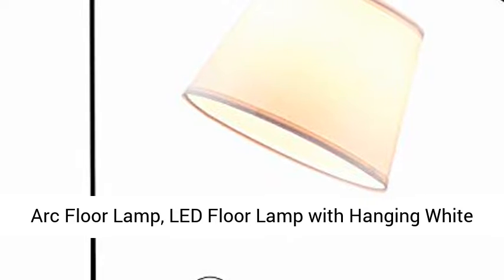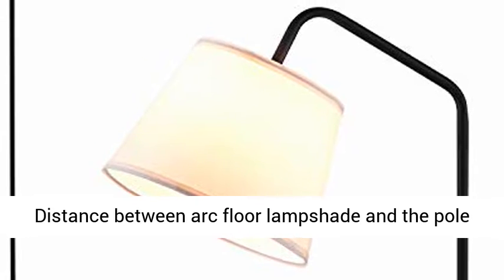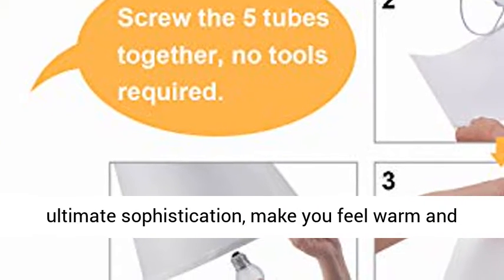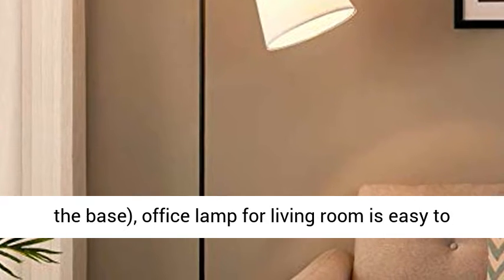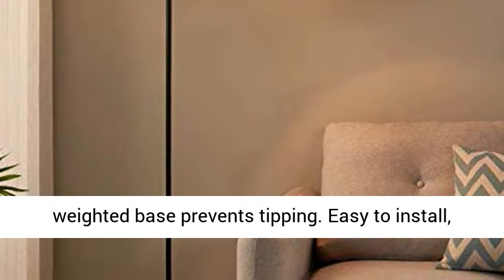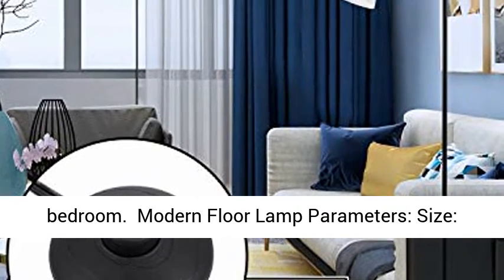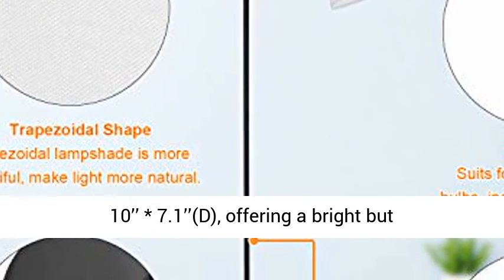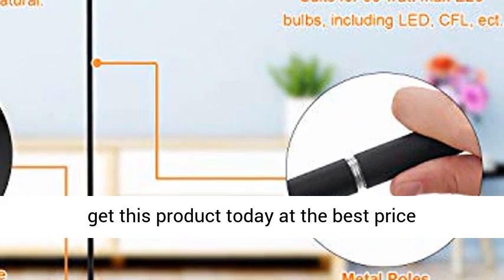Arc Floor Lamp, LED Floor Lamp with Hanging White Lamp Shade, Modern Standing Lamp with Foot Switch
Arc Floor Lamp, LED Floor Lamp with Hanging White Lamp Shade, Modern Standing Lamp with Foot Switch, E26 Lamp Base, Corner Lamps Tall Pole Light for Office Bedroom Living Room Reading Review

❤Unique Design Floor Lamp for Bedroom and Living Room: Distance between arc floor lampshade and the pole is 60 degrees, which is in line with the habit of reading and watching. Trapezoidal lampshade gathers the light and enlarges the lighting area, perfect for 5-20㎡ rooms. Matte black finish and white TC linen shade creates a statement piece perfect for your home showcasing simplicity as the ultimate sophistication, make you feel warm and cozy in any room from industrial to modern or traditional
❤Stable, Durable and Convenient Standing Lamp: Constructed of high quality metal, sturdy and rust resistant for years of use. Nursery lamp weighting only 8 pounds (mostly in the base), office lamp for living room is easy to move around to where light is needed most. The weighted base prevents tipping. Easy to install, no any tools needed(white floor lamp took you about 4 min)
❤Convenient Pedal Switch Tall Lamp for Bedroom: Convenient foot switch allows you to easily turn arc floor lamp on or off without having to bend down. The button for turn on and off on the floor is very practical. Note: Put the switch on the line in a suitable position, it is more convenient to control stand up lamp for bedroom
❤Modern Floor Lamp Parameters: Size: 5-foot cord lets you place tall lights anywhere you want. Fits with G45 E26 bulb 2700K, E26 Socket suits for 60-watt max E26 bulbs(Note: bulb not included), including LED, CFL, incandescent or halogen bulbs. The dimension of lampshade is 10’’ * 7.1’’(D), offering a bright but diffused light for your space. Save money and energy with the led standing lamp
❤Wide Application Corner Lamp: 5 foot tall pole light over reaches a nursery crib, desk or couch. Use modern floor lamp like an arc lamp, having tall living room lamps arm over hang your sofa, armchair or desk. Modern shade directs light downwards, so modern floor lamp is great as a reading living room lamp beside your book chair, perfect for party, relax